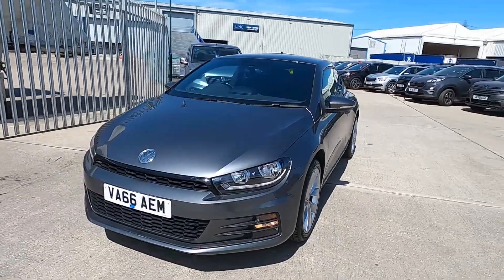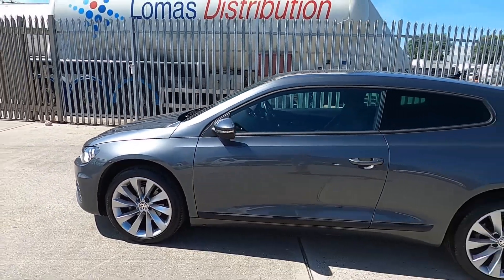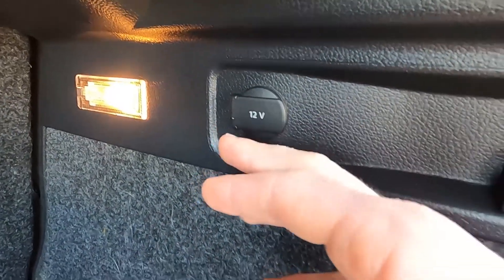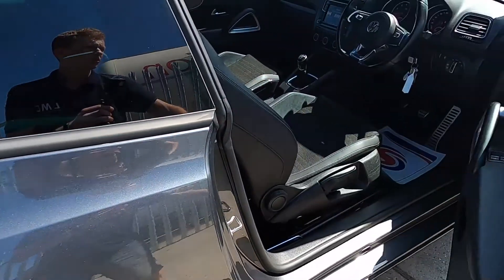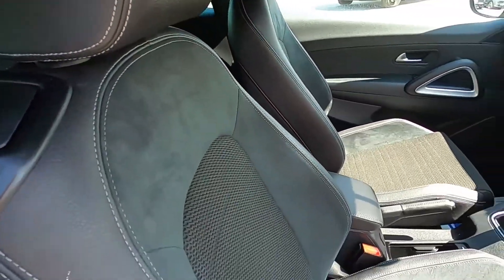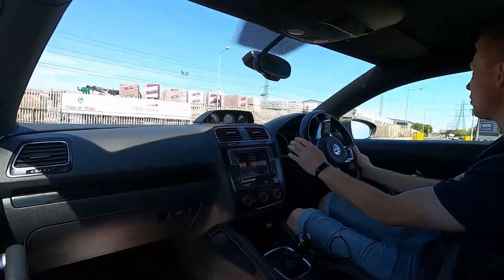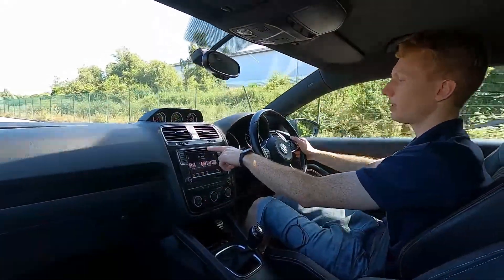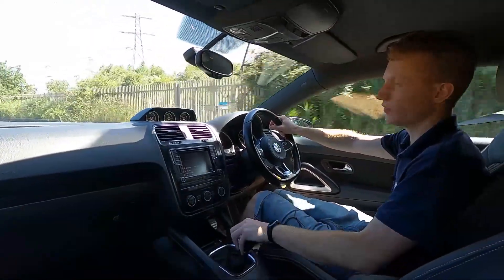VW SCIROCCO VA66 AEM Test Drive